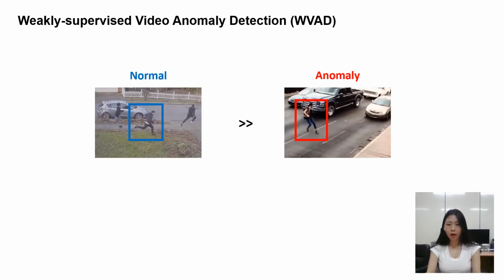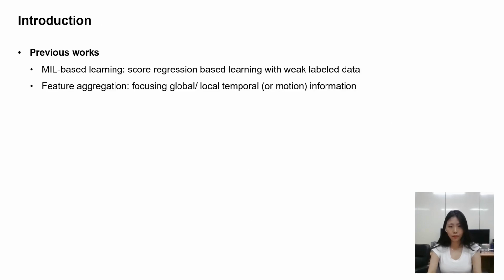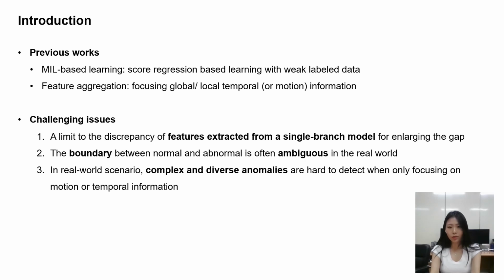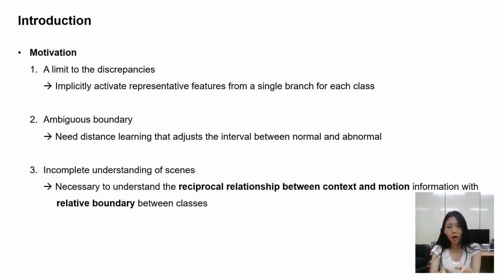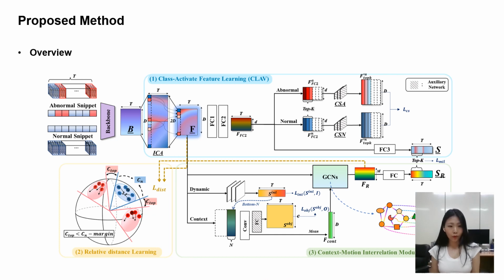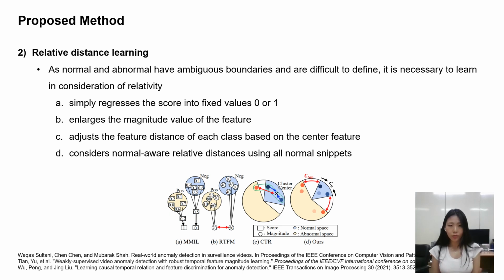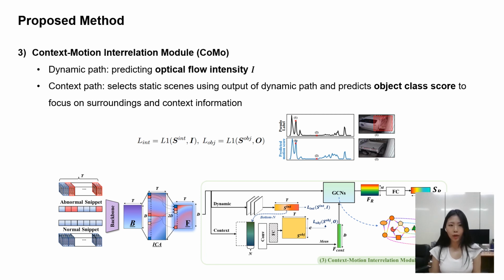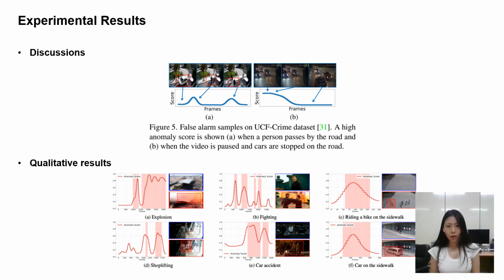[CVPR 2023] Weakly-supervised Anomaly Detection via Context-Motion Relational Learning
Look Around for Anomalies:Weakly-supervised Anomaly Detection via Context-Motion Relational Learning

Weakly-supervised Video Anomaly Detection  is the task of detecting frame-level anomalies using video-level labeled training data. It is difficult to explore class representative features using minimal supervision of weak labels with a single backbone branch. Furthermore, in real-world scenarios, the boundary between normal and abnormal is ambiguous and varies depending on the situation. For example, even for the same motion of running person, the abnormality varies depending on whether the surroundings are a playground or a roadway. Therefore, our aim is to extract discriminative features by widening the relative gap between classes’ features from a single branch. In the proposed Class-Activate Feature Learning (CLAV), the features are extracted as per the weights that are implicitly activated depending on the class, and the gap is then enlarged through relative distance learning. Furthermore, as the relationship between context and motion is important in order to identify the anomalies in complex and diverse scenes, we propose a Context–Motion Interrelation Module (CoMo), which models the relationship between the appearance of the surroundings and motion, rather than utilizing only temporal dependencies or motion information. The proposed method shows SOTA performance on four benchmarks including large-scale real-world datasets, and we demonstrate the importance of relational information by analyzing the qualitative results and generalization ability.